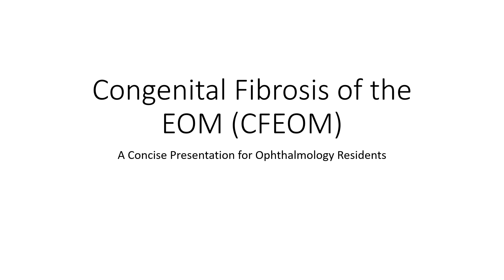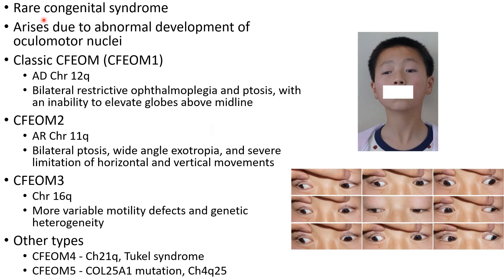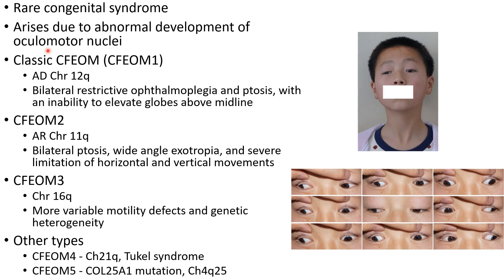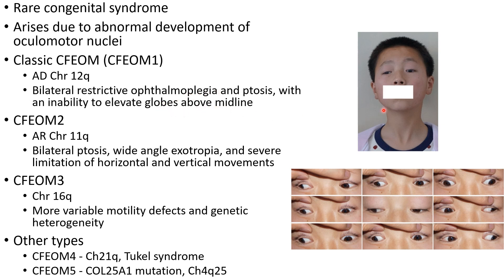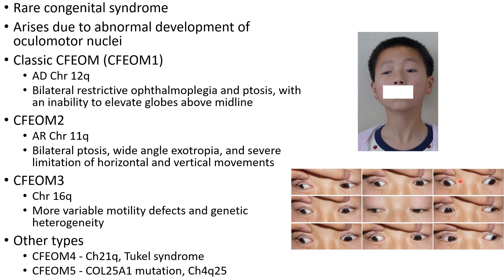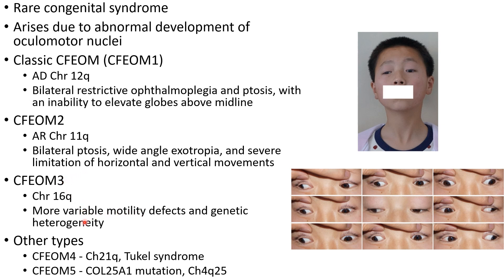Congenital Fibrosis of the EOM (CFEOM) - For Ophthalmology Residents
Video on 'Congenital Fibrosis of the Extra Ocular Muscles (CFEOM)' from the chapter 'Restriction Syndromes - Strabismus' meant for ophthalmology postgraduates.